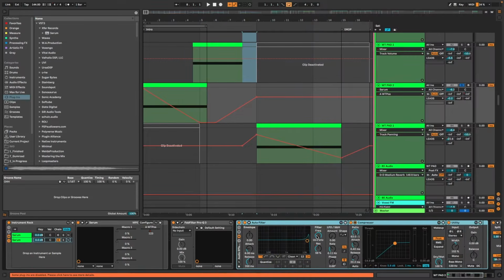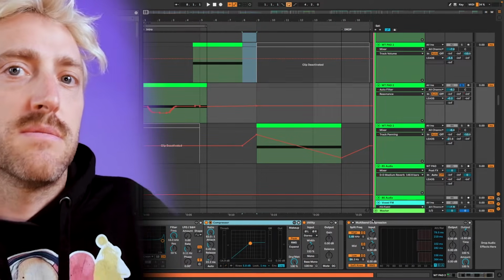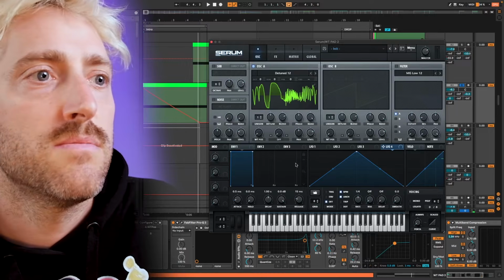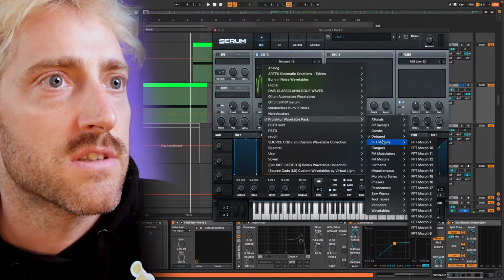How to Make Creepy Halloween Pads/Atmos - Psytrance Tutorial Ableton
Do you want to know how to make creepy atmos and pads for Halloween or just to add some spooky ambience into your production. This video will make you shiver. Perfect for psytrance producers looking to add a haunting touch to their tracks.

The MIDI: (2:56)
Post Processing: (2:56)
Actual Synthesis: (4:32)
Summary: (10:14)